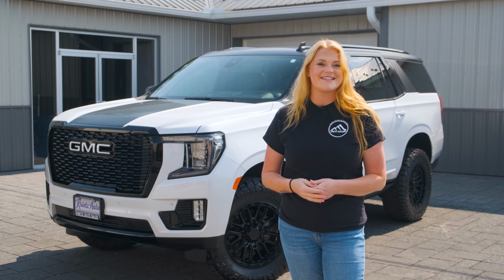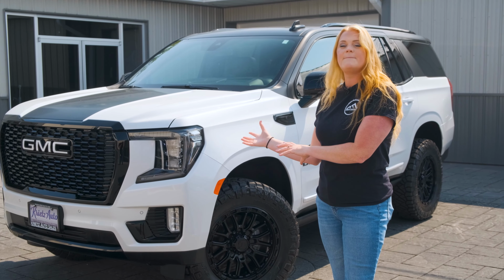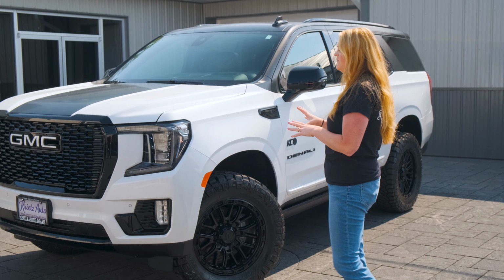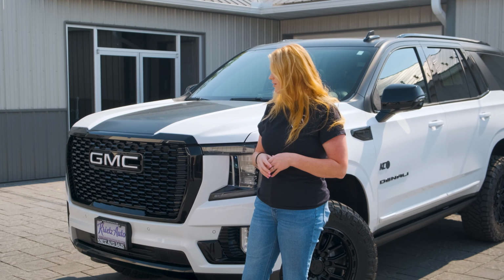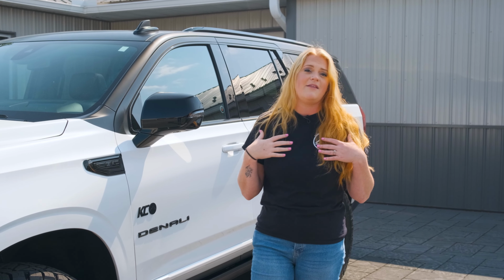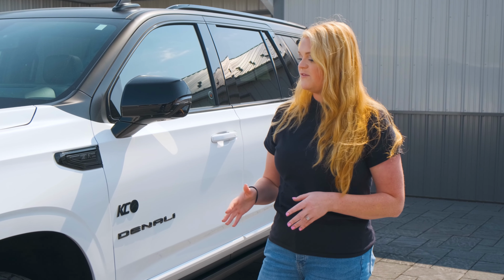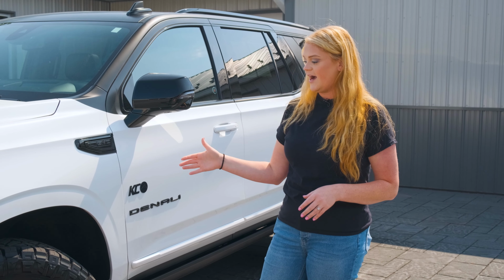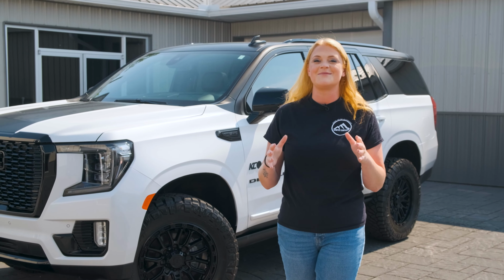2022 GMC Yukon Denali Panda Build || Vinyl Wrap and Custom Color Match, Lift, Wheels, and Tires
Aggressive Luxury is the name of the game! Marissa reviews this 2022 Yukon Denali build that our customs team just finished! This Yukon got a ReadyLIFT lift kit, Hostile Wheels, and Nitto Tires along with custom paint and vinyl wrap color match from our in-house paint and vinyl shop! This build gives a whole new meaning to Aggressive Luxury!